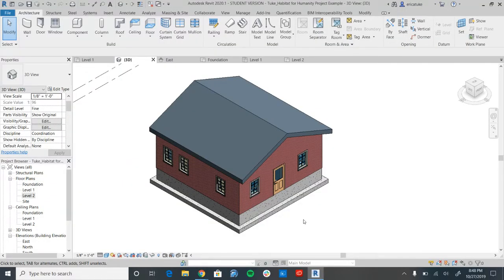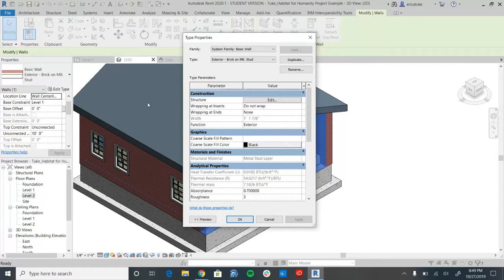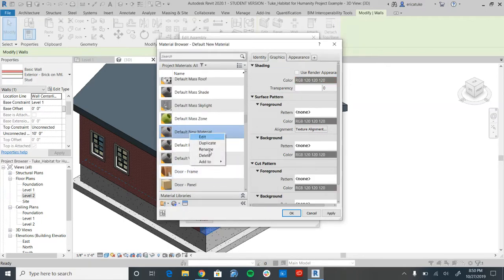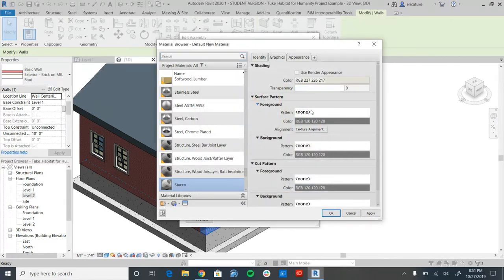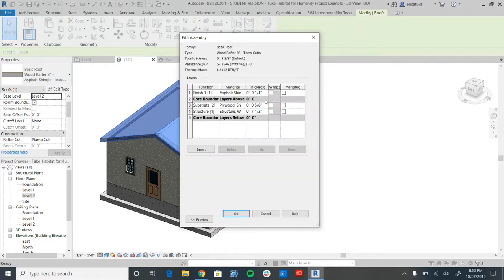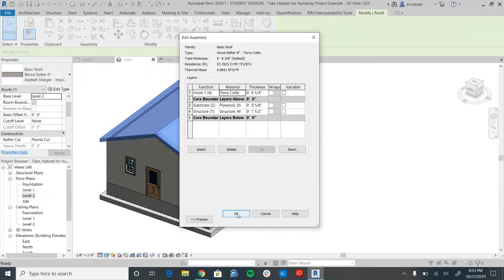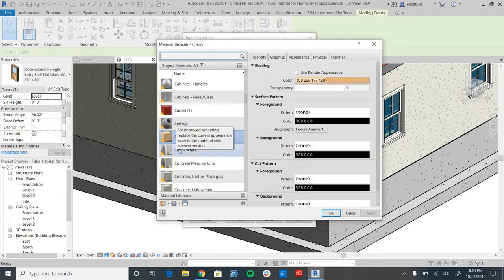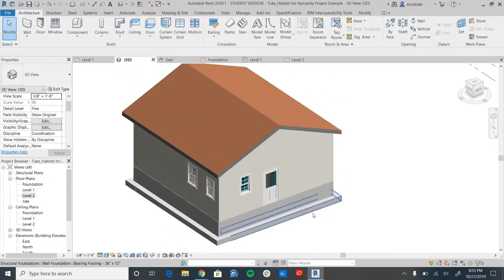Revit: Adding Architectural "Style" to Your Home